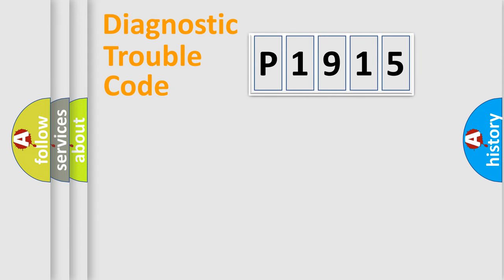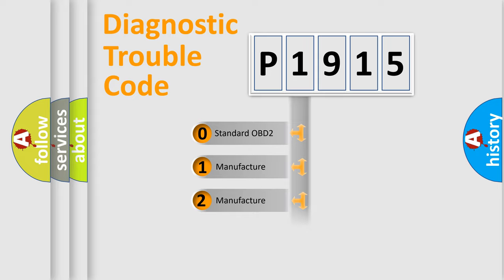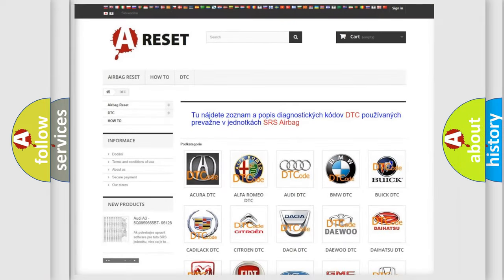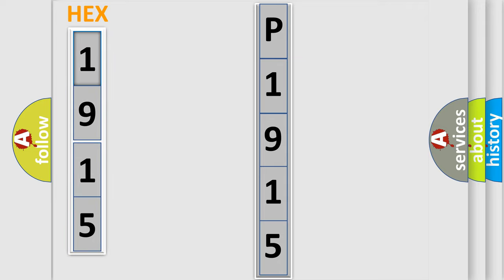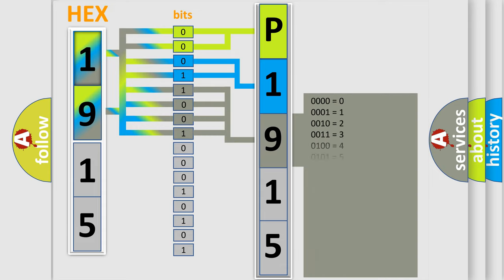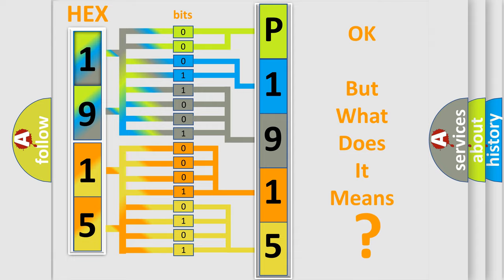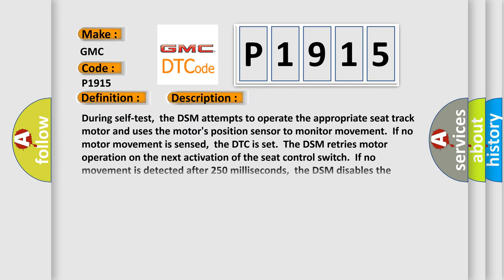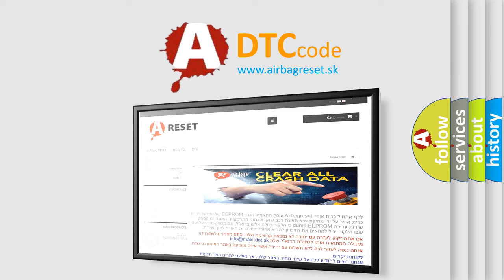DTC GMC P1915 Short Explanation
Contents:
0:21 Basic DTC analysis according to OBD2 protocol standard.
1:48 Insight into programming
2:58 A diagnostically understandable description of the Diagnostic Trouble Code
3:05 Basic error definition

Make:
GMC
Code:
P1915
Definition:
Seat Driver Rear Up or Down Motor Stalled
Cause:
During self-test,the DSM attempts to operate the appropriate seat track motor and uses the motors position sensor to monitor movement.If no motor movement is sensed,the DTC is set.The DSM retries motor operation on the next activation of the seat control switch.If no movement is detected after 250 milliseconds,the DSM disables the output.